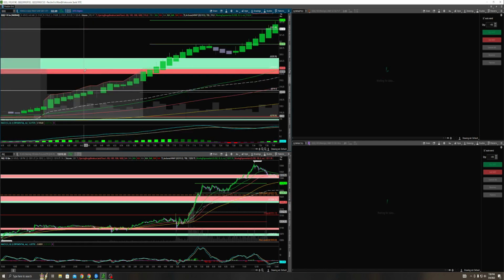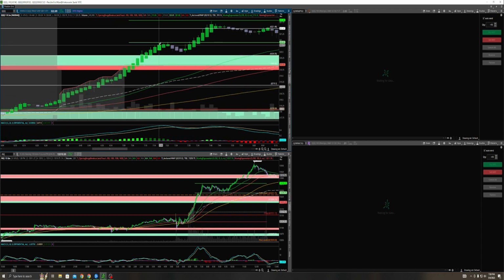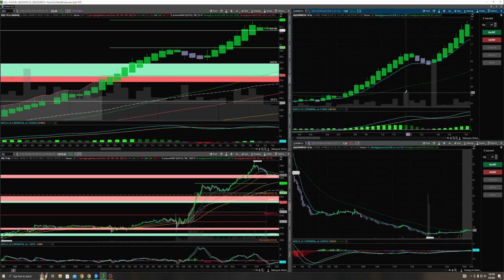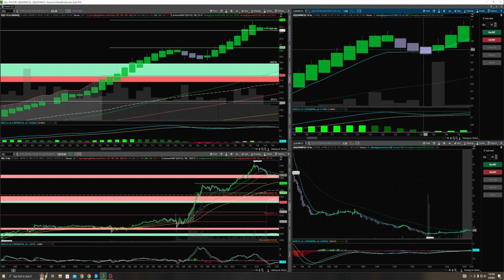My Personal Options Trading Strategy ($400 Per Day)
I hope you enjoyed the video. I appreciate all the engagement we have gotten recently. If you have any questions or need help trading please comment on my video and I will get in touch with you.